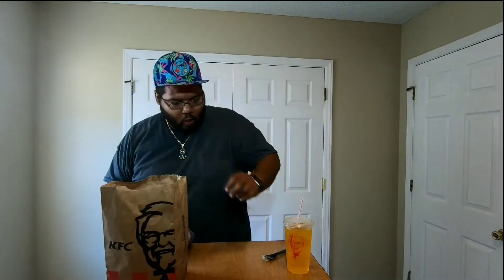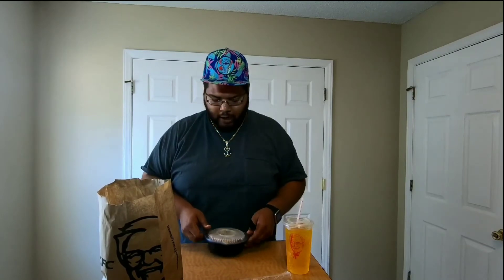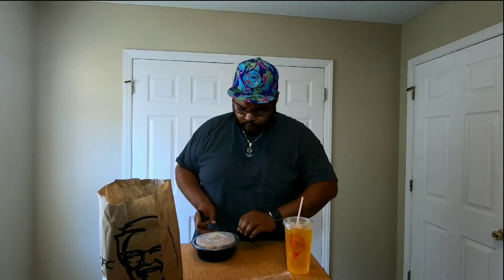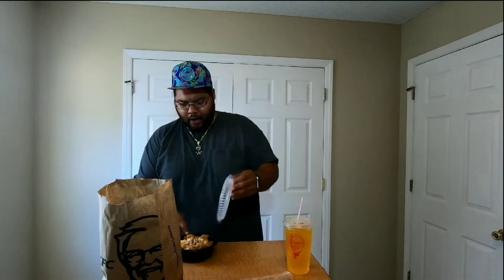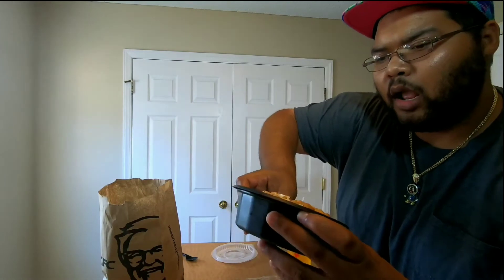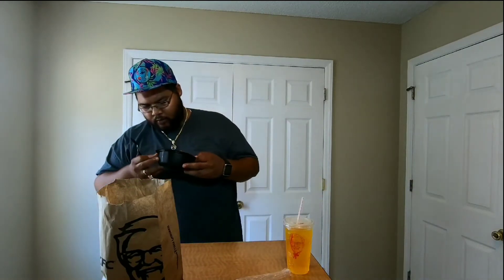New KFC Mac & Cheese Bowl: Food Review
Kingless Jester takes a bite out of KFC greatness?